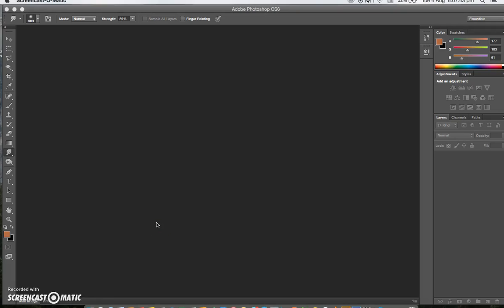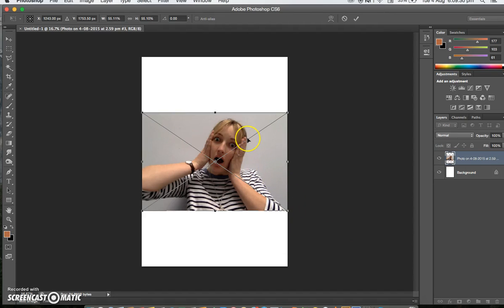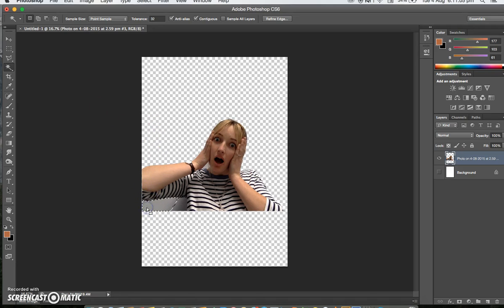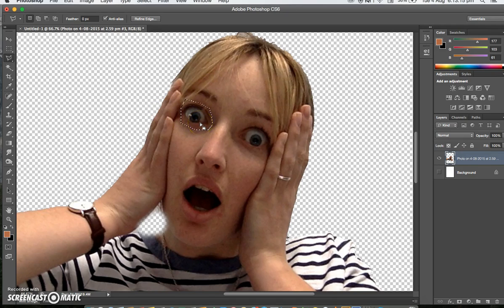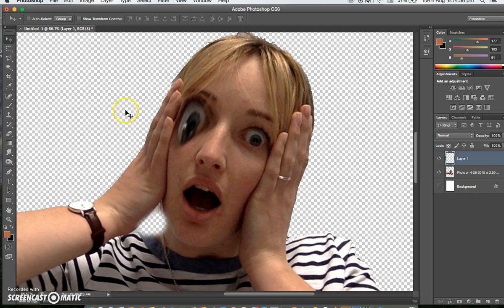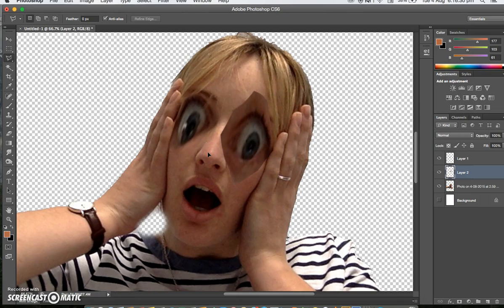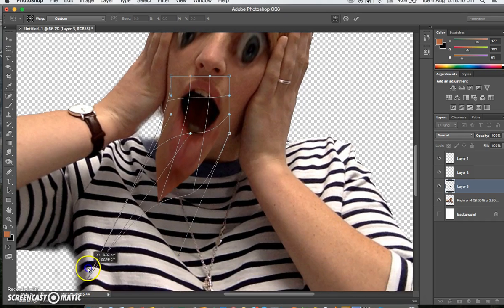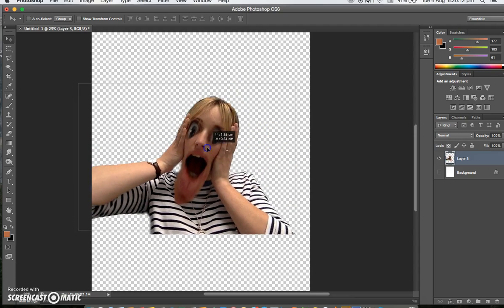Edavard Munch lesson 1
learn how to warp your face into an Edvard Munch image